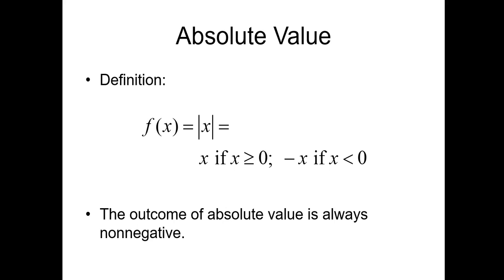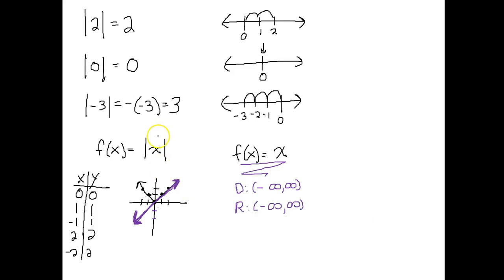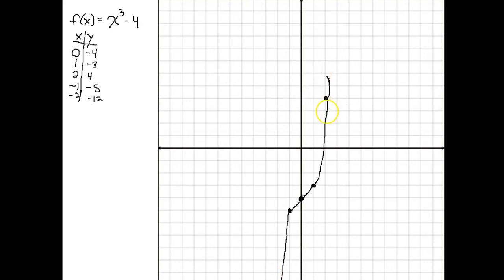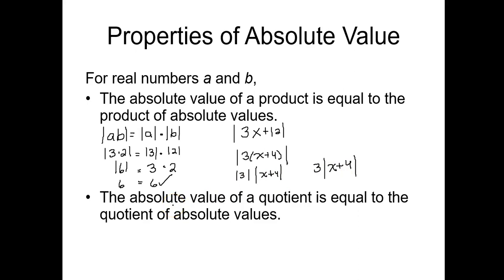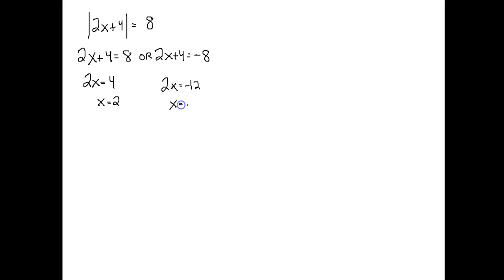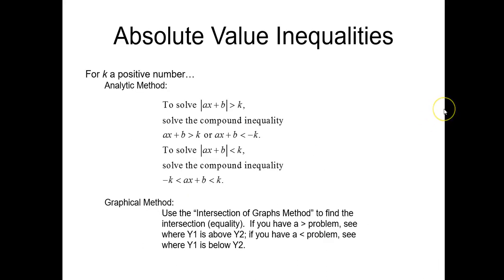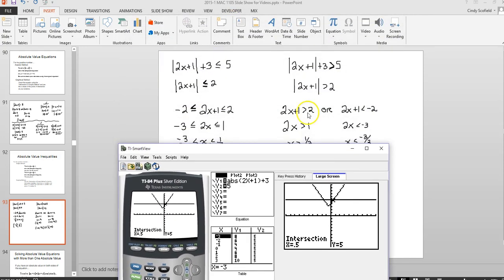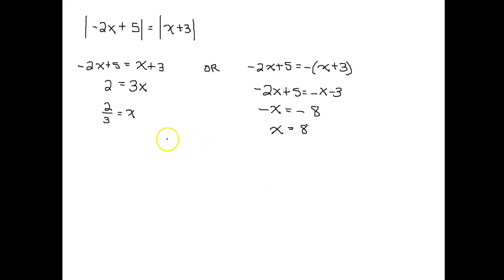2 4 Absolute Value Functions